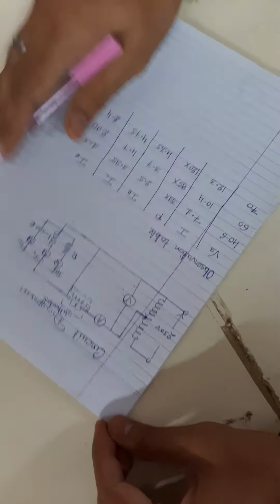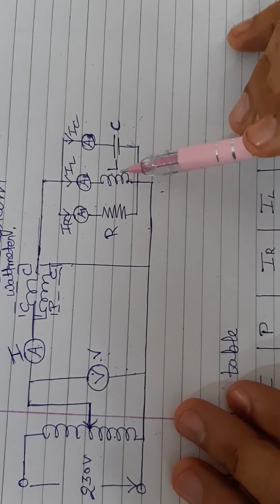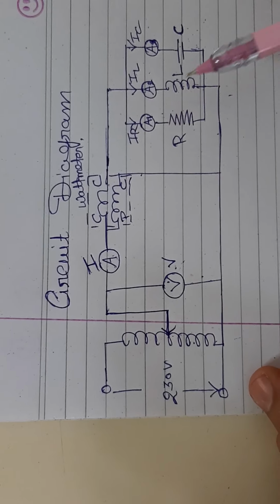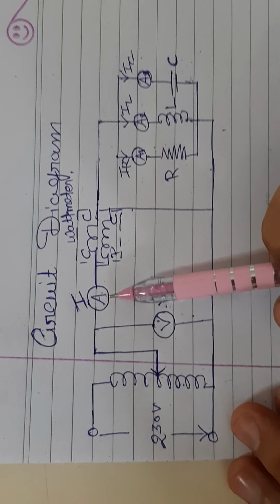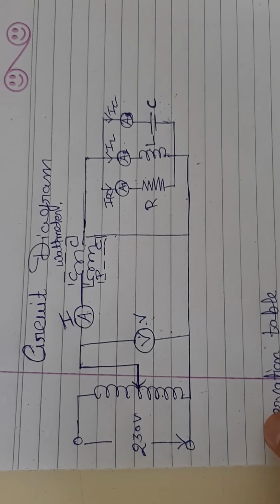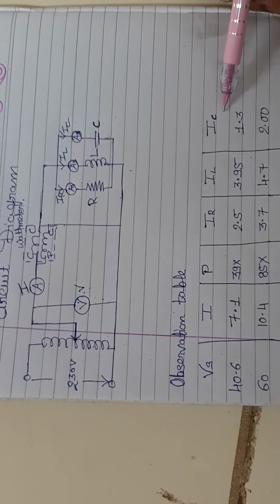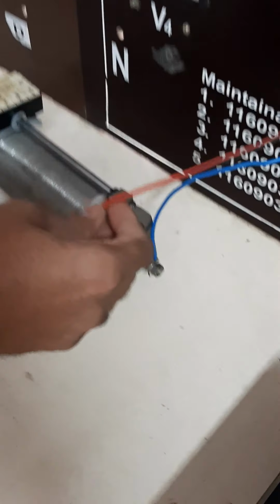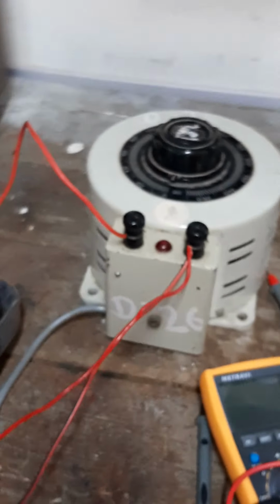R L C PARALLEL EXPERIMENT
PERFORMANCE OF EXPERIMENTS